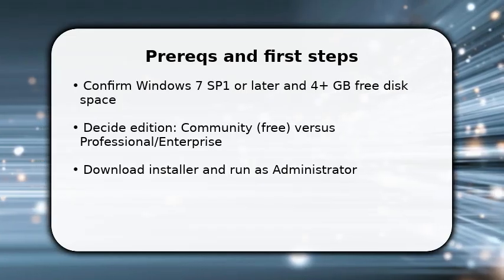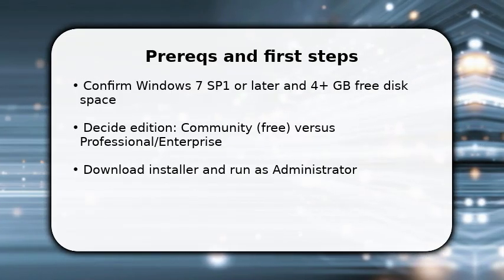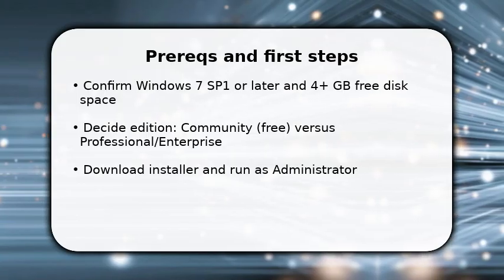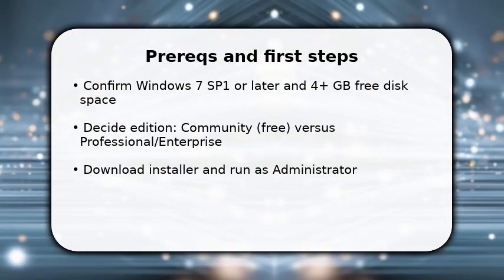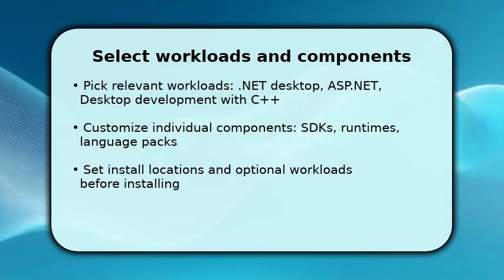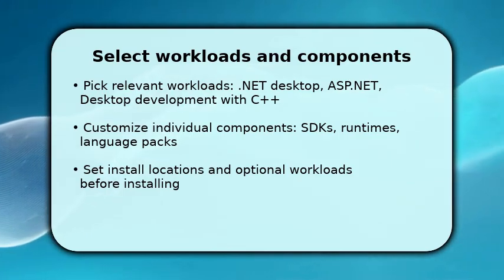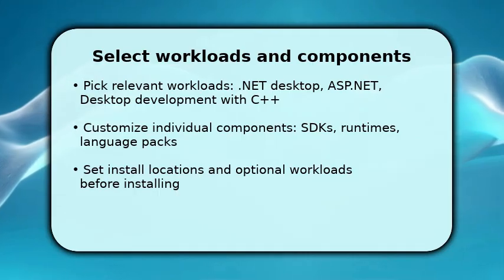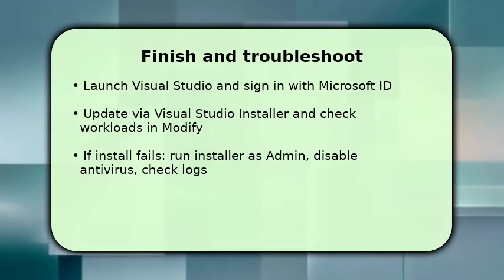How to Get Visual Studio 2019 (easy Method)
Discover the straightforward steps to install Visual Studio 2019 on your computer. This video guide simplifies the process, making it easy for both beginners and experienced developers alike.